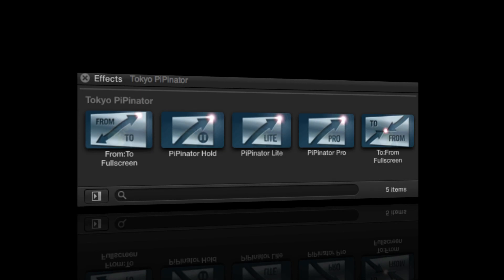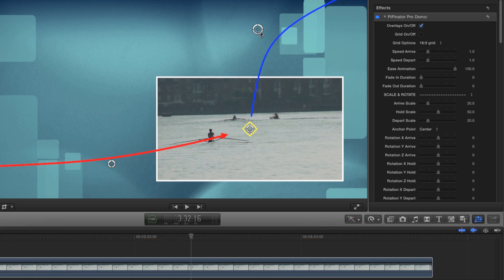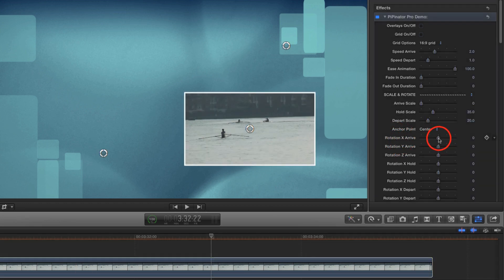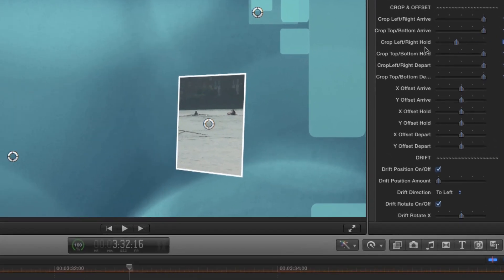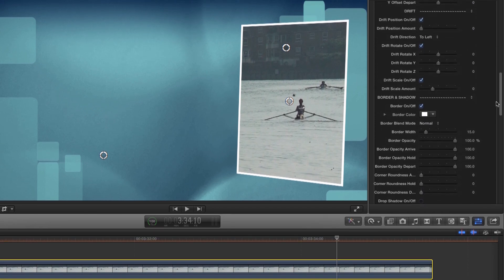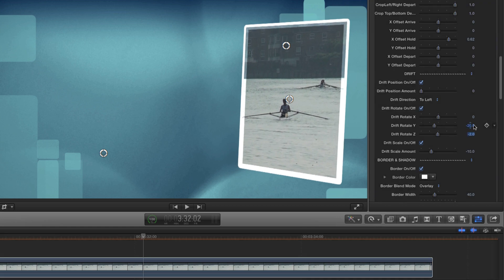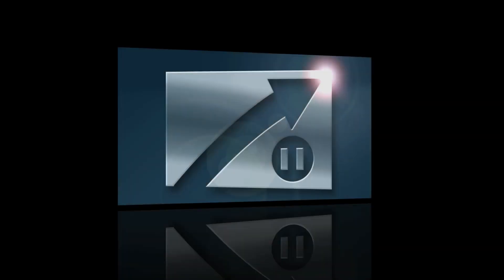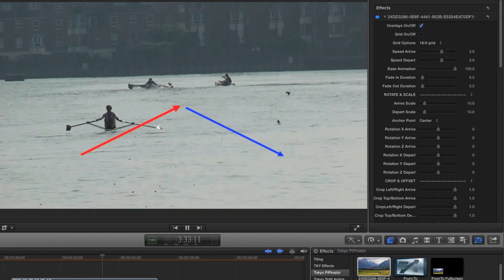Picture in Picture plugin for Final Cut Pro - PiPinator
Tokyo PiPinator is an advanced but simple-to-use Picture-in-Picture effect designed exclusively for Final Cut Pro X that brings the power of menu-driven animation and a wealth of useful features to creating elegant and original composites - without the need for keyframing.